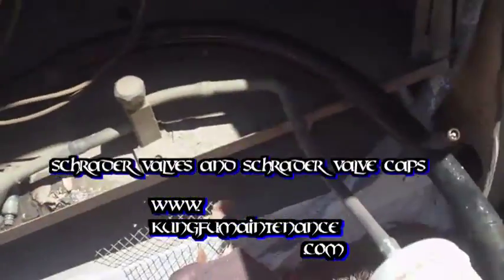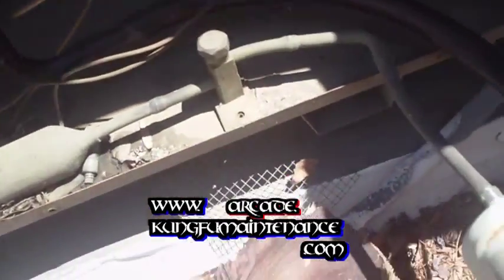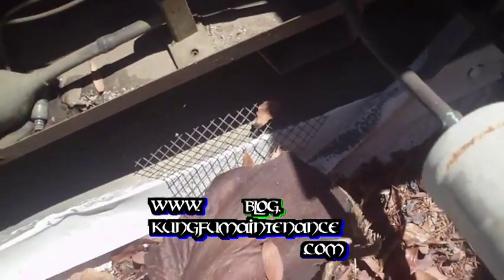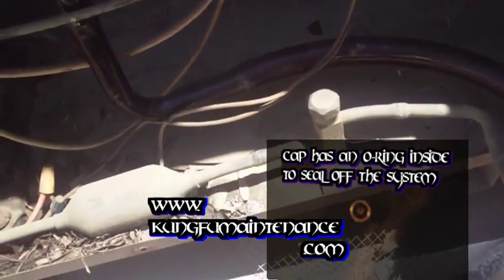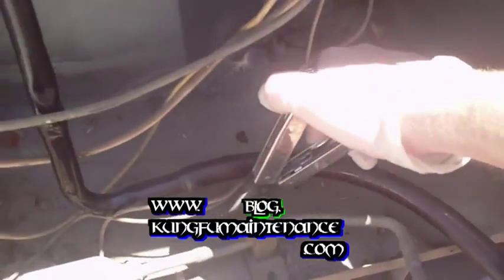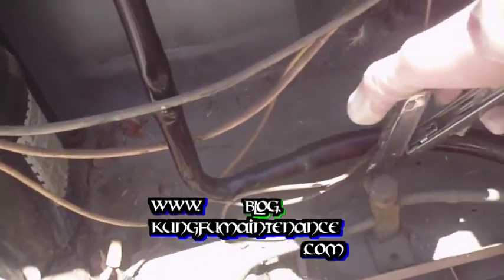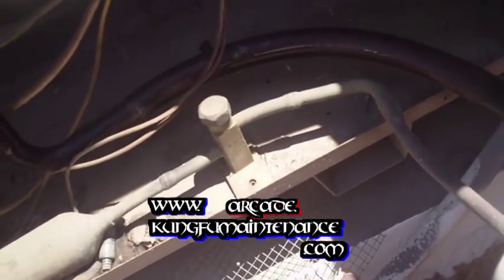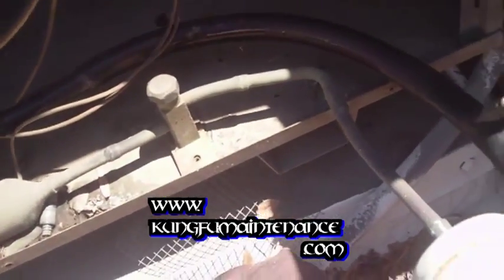Schrader Valves and Caps ~ AC 101~ Kung Fu Maintenance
A.C. 101 continues with a discourse on schrader valves and refrigerant leaks by James H. Klovach a.k.a. Kung Fu Maintenance.

OK so I charged my unit up here. Everything is running good.  You want to listen for any leaks here. I don't here any here at the schrader valves. Schrader valves are the most common place for refrigerant to leak from. Ninety percent maybe eighty five somewhere in there percent of the time that you have a refrigerant leak it is going to be at your schrader valves. So you always want to make sure that you put these schrader valve caps back on. This is like a second gate to keep the refrigerant in the system.

Refrigerant never runs out in a system unless you have a leak. It's not like a battery where it uses up the energy. It doesn't use up the refrigerant. You should not have to charge the unit in a perfect world but anyway. If you do it is because you have a leak somewhere in the system. Again eighty five percent of the time eighty eighty five whatever. Just making it clear that most of the time your leak is going to be from a schrader valve. Second most common place is in the evaporator coil because the conditions the evaporator runs. It's always moist. You know you got copper metal all the conditions that work for rust and developing a leak. You'll see a lot of rust a lot of times on the evaporator coil. Anyway when I put these schrader valve caps back on I just finger tighten them and than just maybe a hair just a quarter turn past tight with my pliers. With my leathermen. Just to tighten the caps on. Make sure that second gate is in place. Keep the refrigerant in the system.